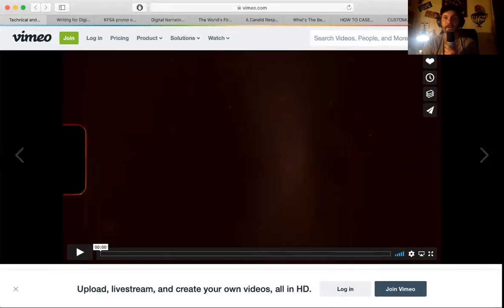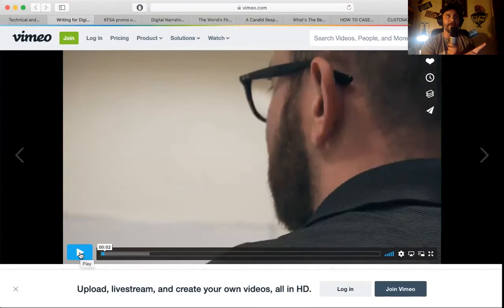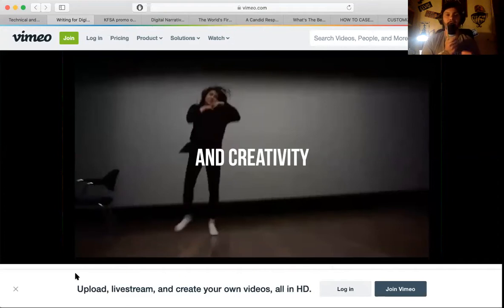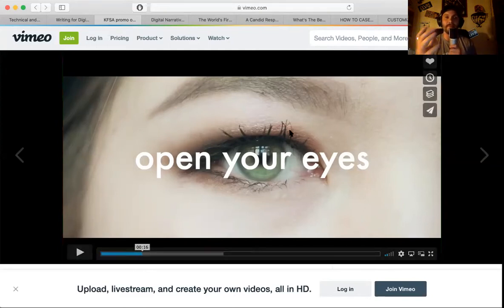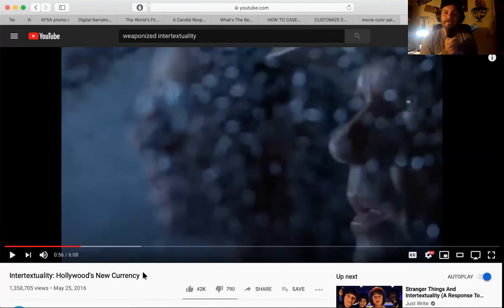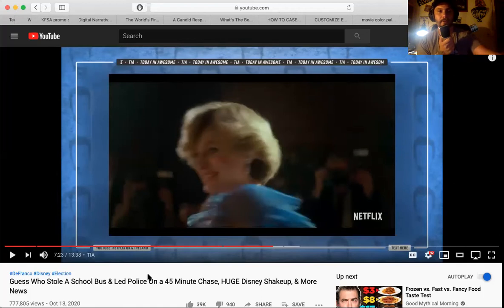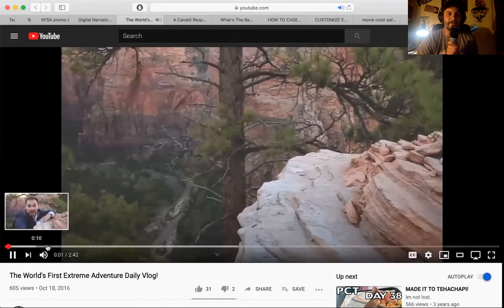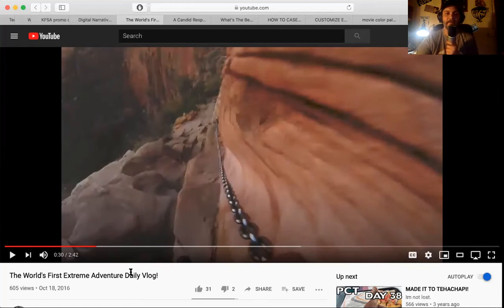How do you find your voice and style in videography?